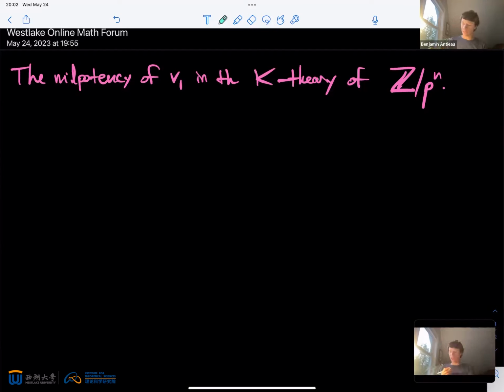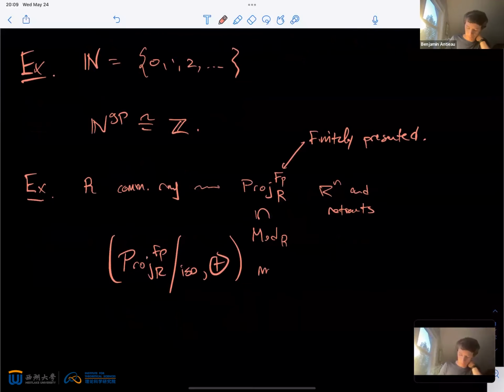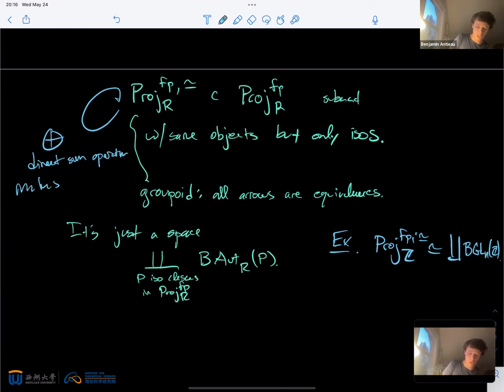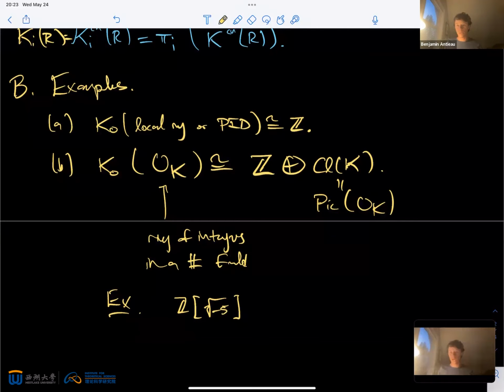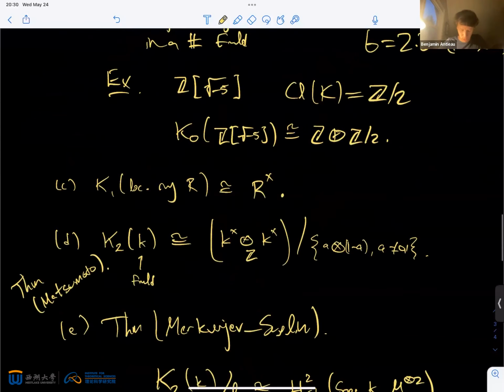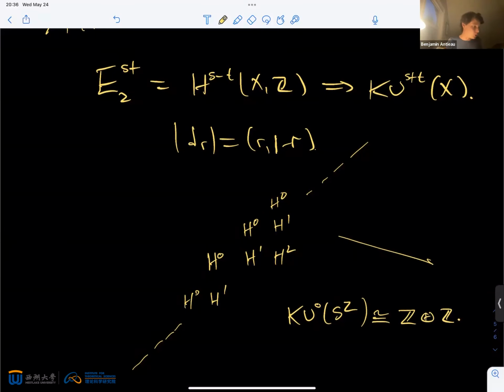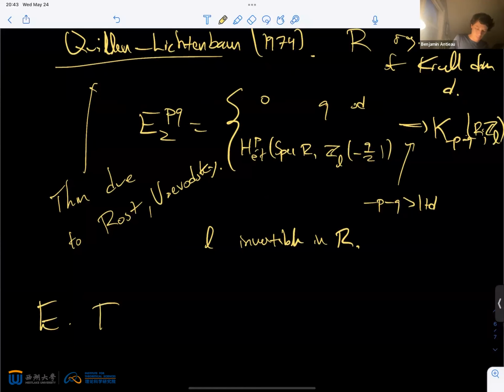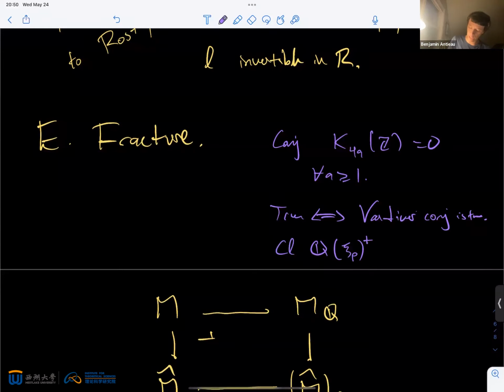【Westlake Online Math Forum】The nilpotency of v1 in the K-theory of Z/p^n I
9th Westlake Online Math Forum
Title: The nilpotency of v1 in the K-theory of Z/p^n
Speaker: Benjamin Antieau, Northwestern University
Time: May 25, 2023